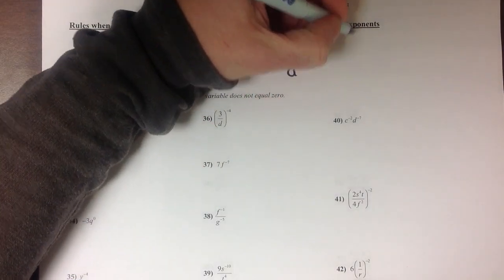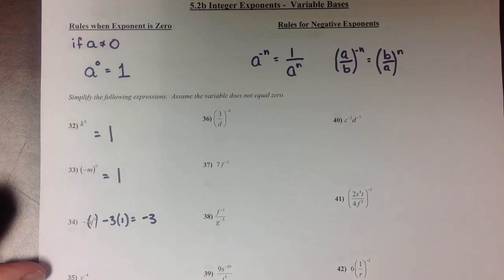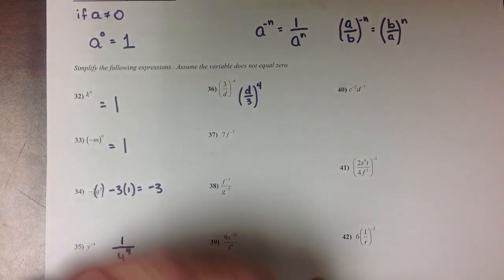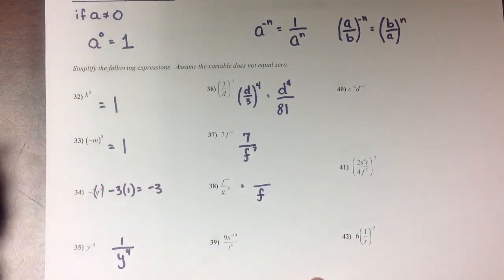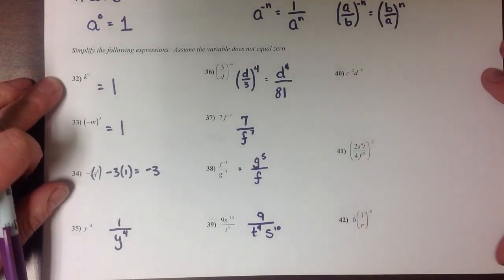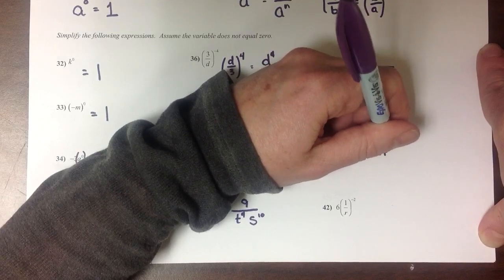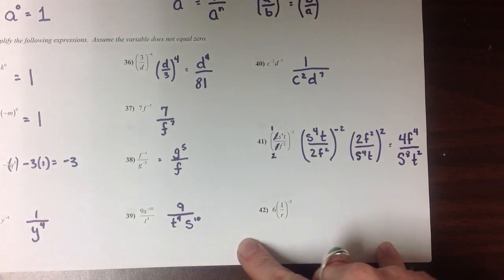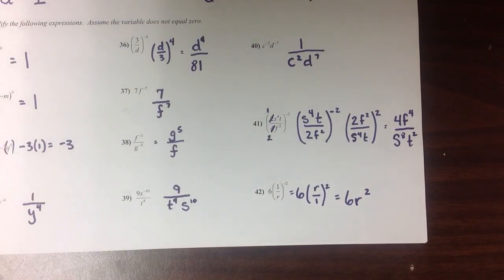MAT 050 5.2B objectives 1&2